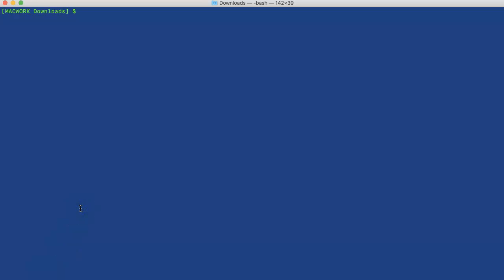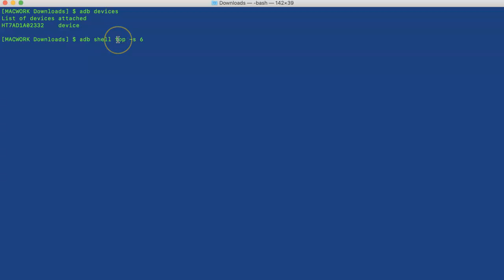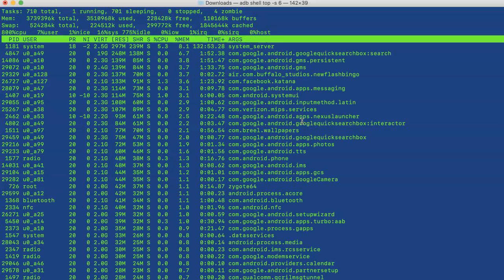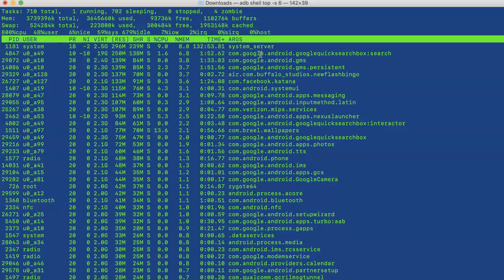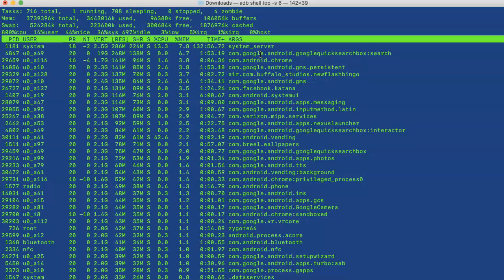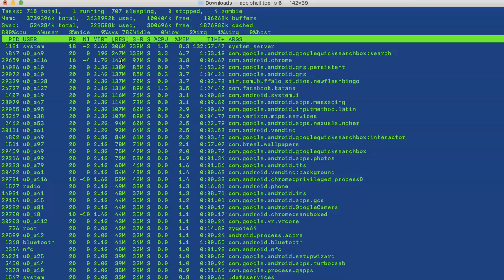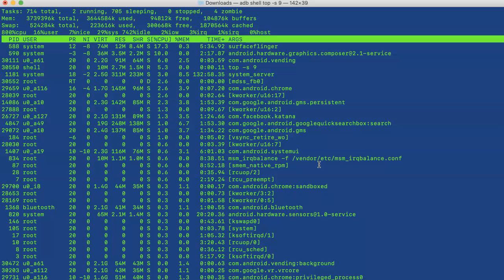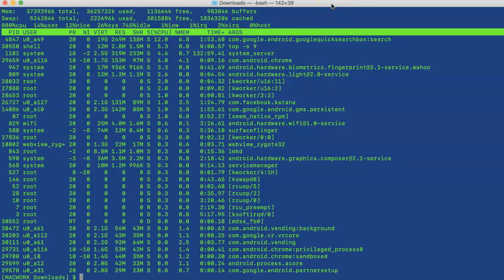Android adb shell top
Find top processes by memory/cpu on Android using Adb